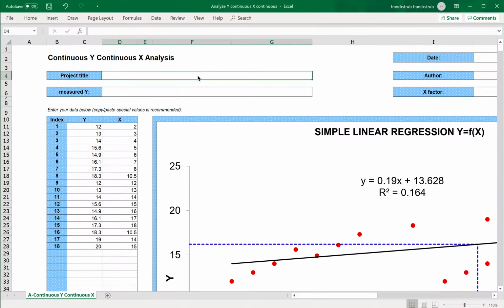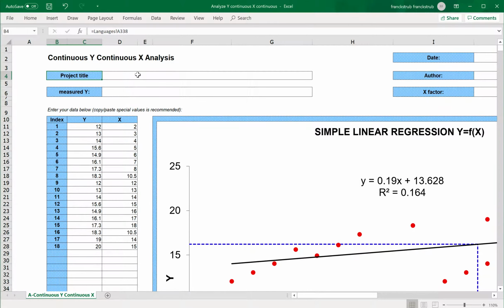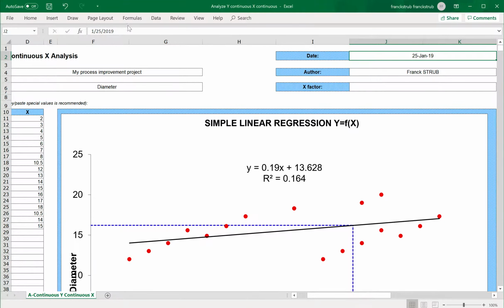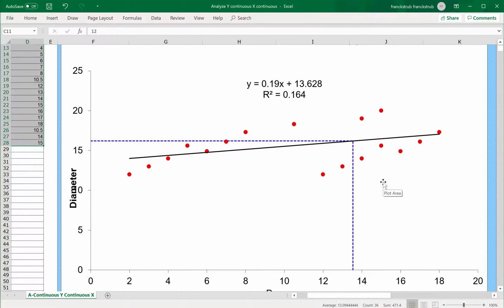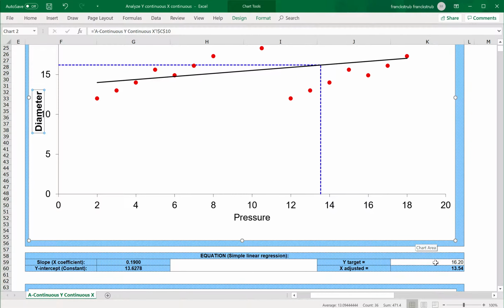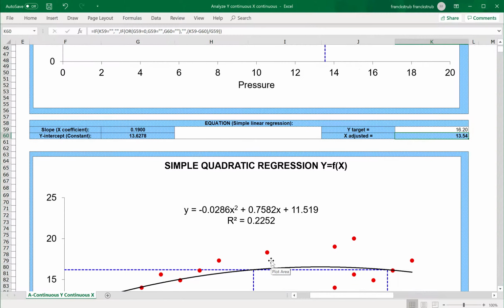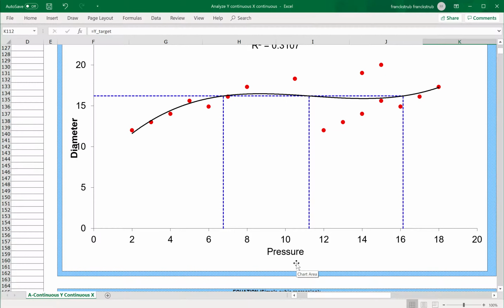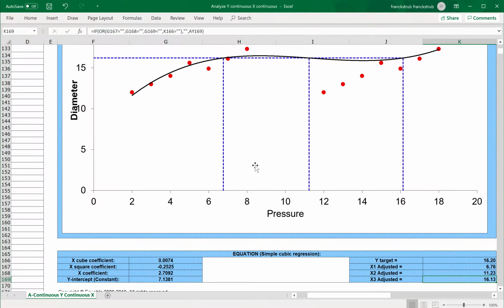How to conduct a regression analysis and setup your factor X to meet your target Y?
This tutorial explains How to conduct a regression analysis and setup your factor X (continuous) to meet your target Y (continuous) in a Lean Six Sigma project. This study is one first data analysis step to undertake in the Improve phase of a DMAIC project. This video will teach you how to do it with the powerful and easy to use DMAIC Suite excel tool available

Lean Six Sigma resources and e-learnings including free “What is lean six sigma” e-learning:

This tutorial shows how to adjust a continuous X factor for a target Y (CTQ) when both X and Y are continuous and you have a model (an equation) like a simple regression which can be linear, quadratic or cubic